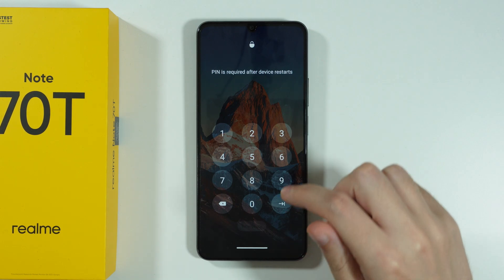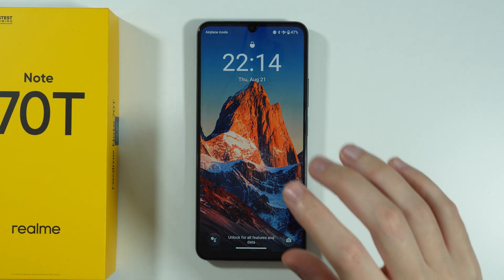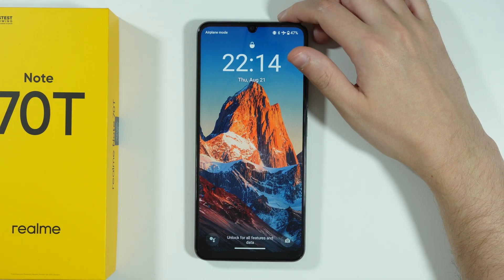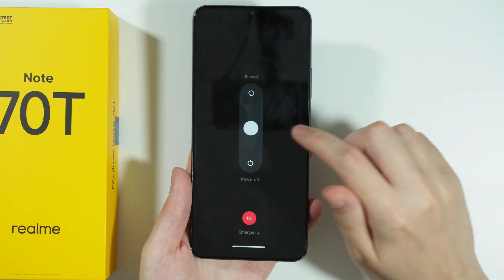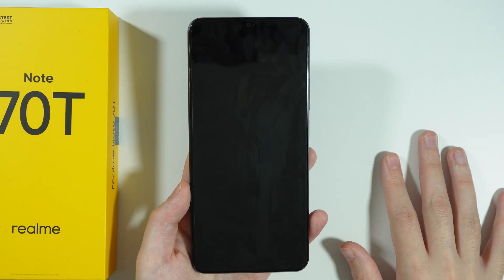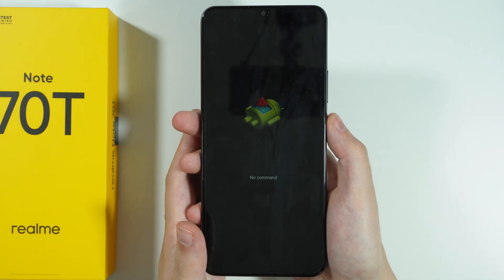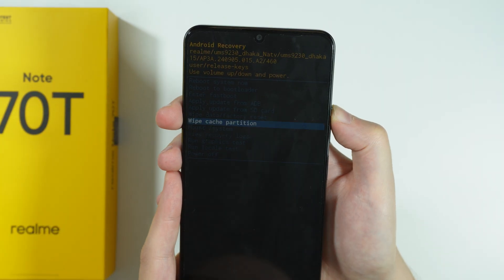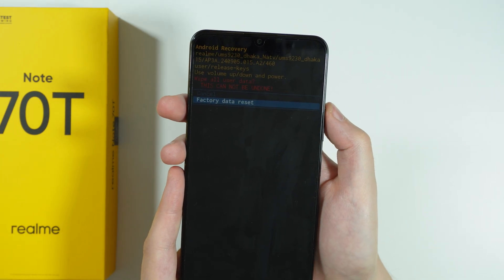Realme Note 70T: How to Bypass Forgotten Screen Lock (Unlock without Password)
Learn methods to bypass a forgotten screen lock on your Realme Note 70T when you cannot recall your password, pattern, or PIN. This guide explores official solutions like using Find My Device or recovery mode to regain access without data loss. Bypassing a screen lock requires verification of ownership and may involve factory resetting the device if no other options work. Follow these steps carefully to unlock your Realme Note 70T while preserving or recovering your data where possible.